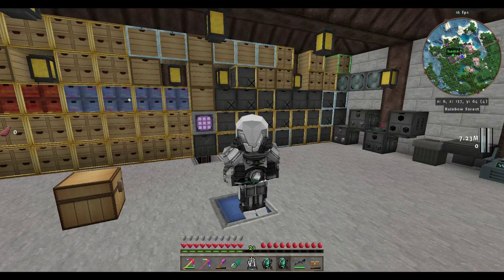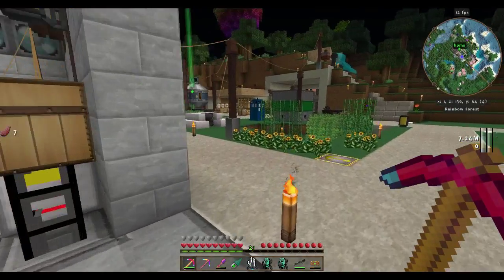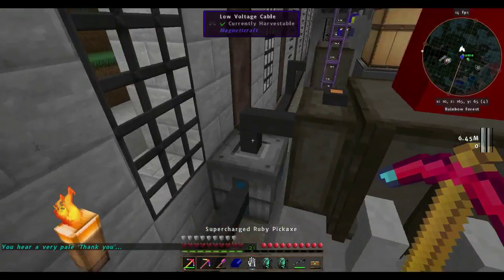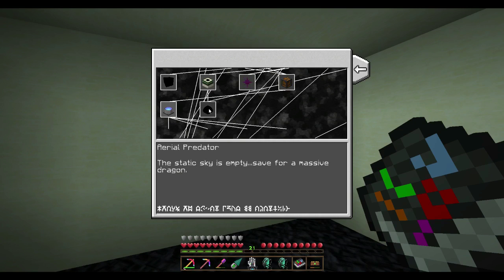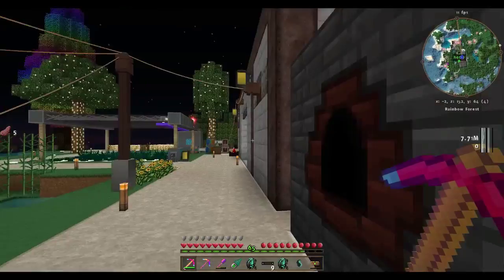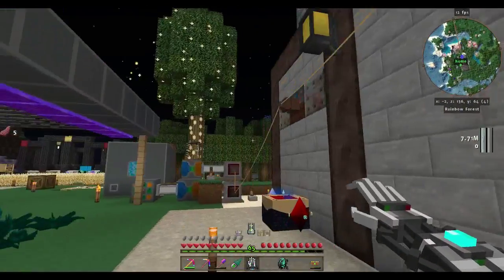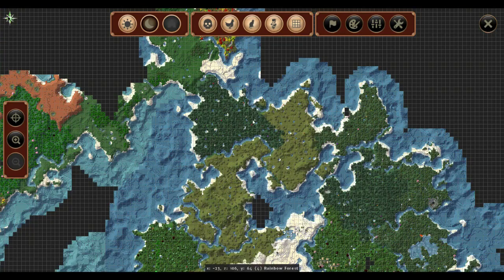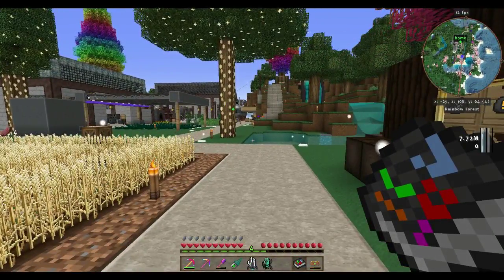Minecraft - Modular Mayhem - Ep 37 - Dragon Fight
I thought it was about time to annihilate the Ender Dragon... So that's what I did.

Modular Mayhem by Iskandar